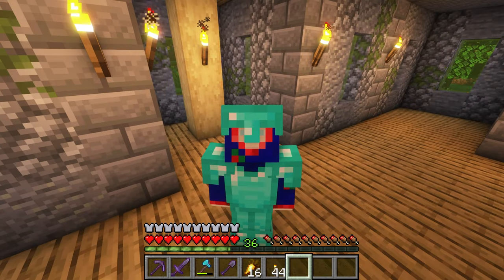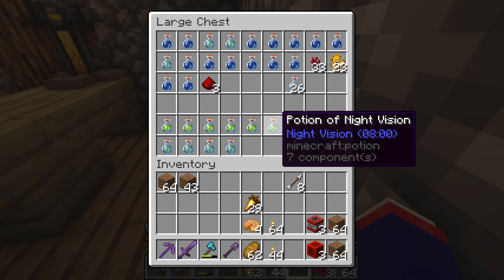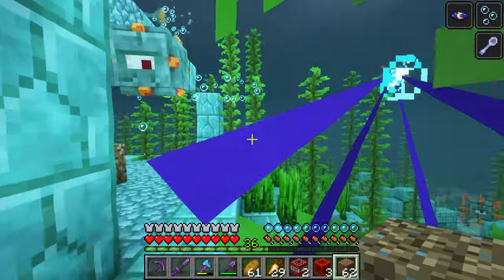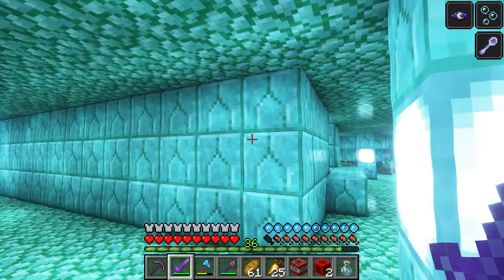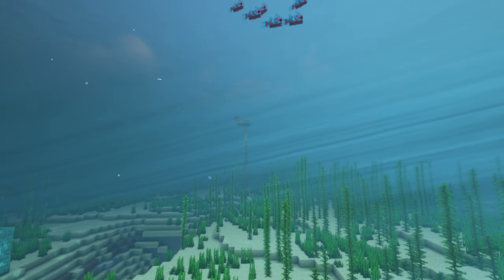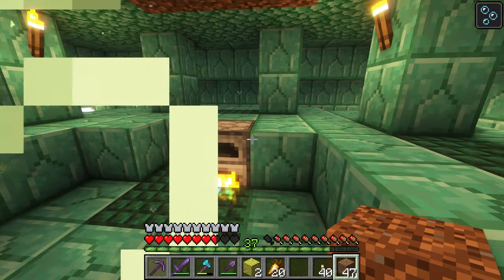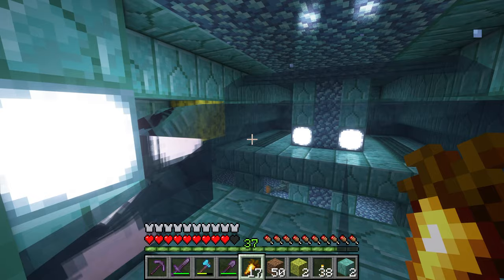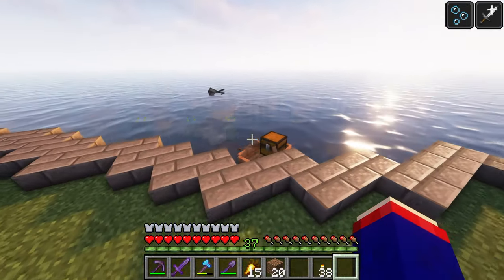MONUMENTAL TASK [64] - Back To "Beta" Days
Welcome to "Back To 'Beta' Days," a series in which I focus on the nostalgic elements of Minecraft to develop a chilled out sense to the game. Watch it to fall asleep, feel comforted, binge, or eat. In this episode, I conquer an Ocean Monument! Please enjoy and relax. :)